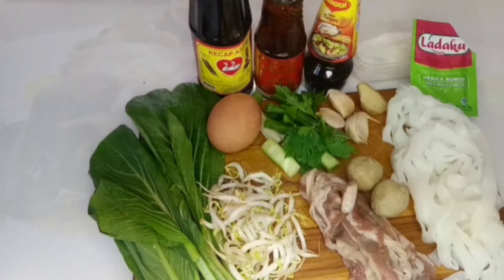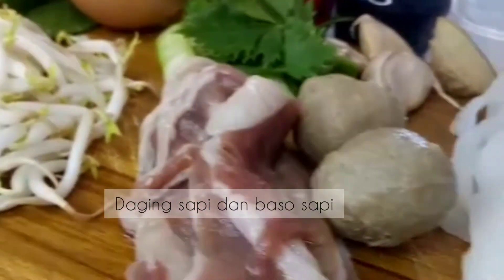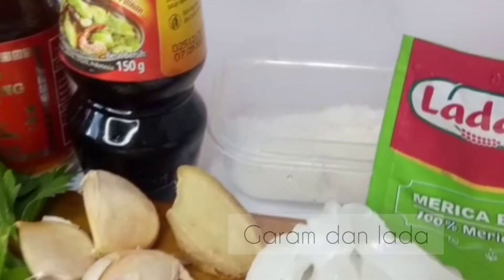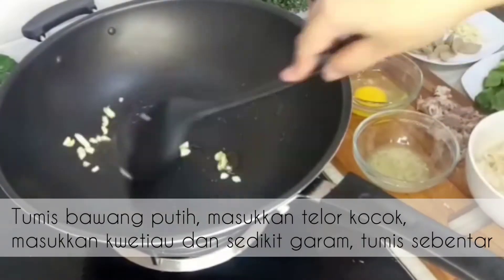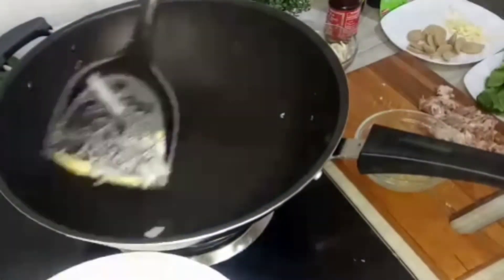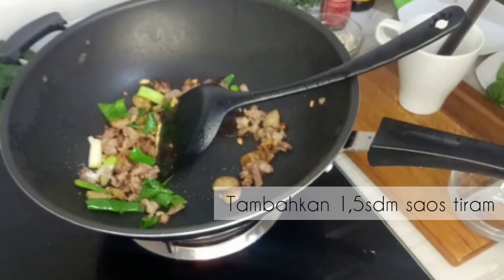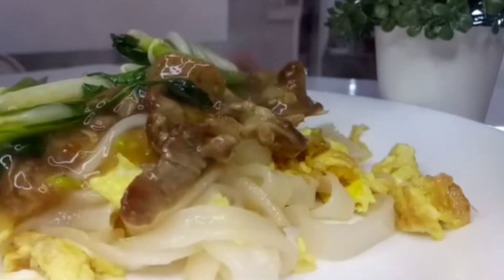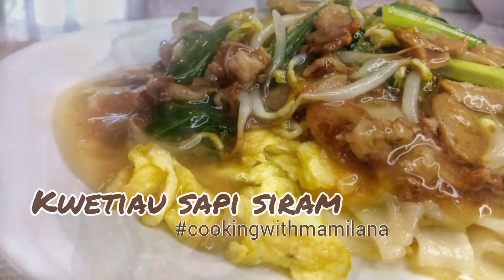Rasanya persis sama kaya di restoran! KWETIAU SAPI SIRAM - Recook PUTRI HABIBIE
Aku tak dapat menahan hasrat untuk langsung terjun ke dapur rekaman dan juga dapur masak2an setelahhh melihat postingan @putrihabibie 😂😅😁
Wewwwww ternyata bikin Kwetiau siram enaakkkk dan persis sama kaya di restoran itu gampang bangetttt... Thank you resepnyaa yaaa @putrihabibie . Tapi ada beberapa hal yang aku modif. Telurnya aq lebih suka ditumis bareng kwetiau. Dan jahenya aku lebih suka diparut terus dikasih air dan dipakai airnya saja
Bikin kwetiau siram seenak dan semirip itu sama di resto kuncinya hanya satu menurutku. Gunakan api yang besar. jadi menumis bawang putih dan daging bisa sampai kecoklatan (bukan gosong yaa!) dan bikin aroma smokey nya keluar
Mendung-mendung begini emang paling bener deh makan yang anget2 dan yummyyy.
Song: Best Part (Daniel Caesar)
Youtube karaoke: @anz.works